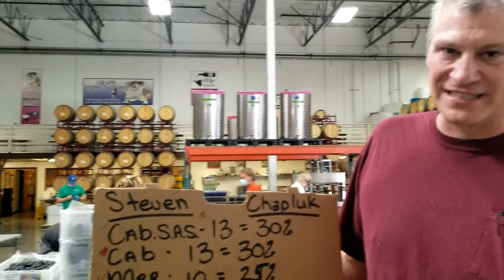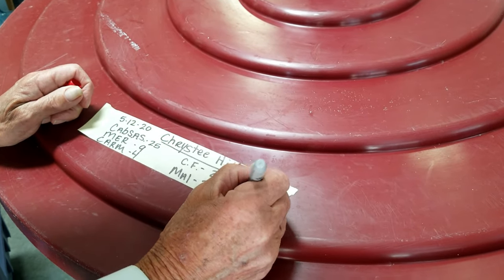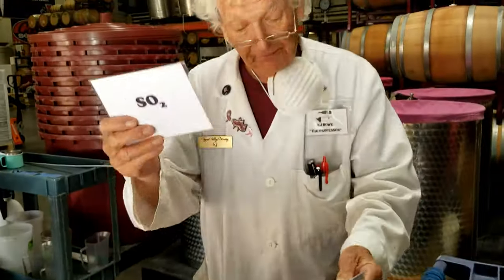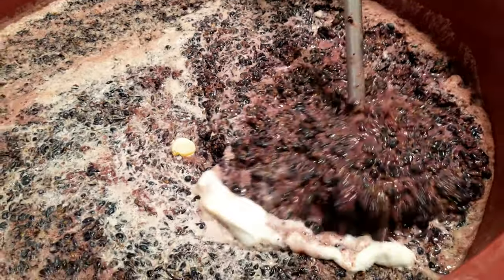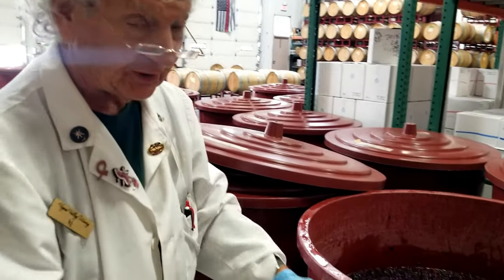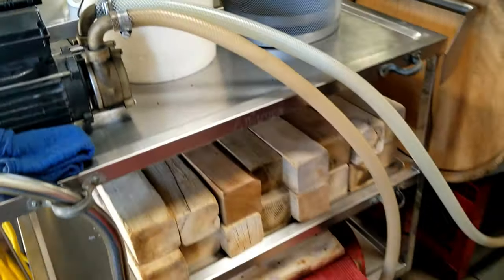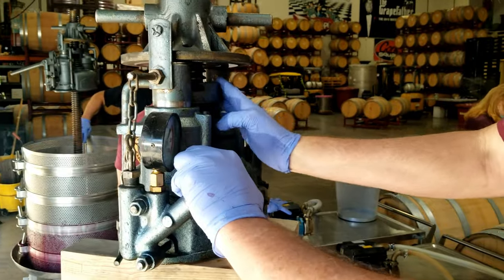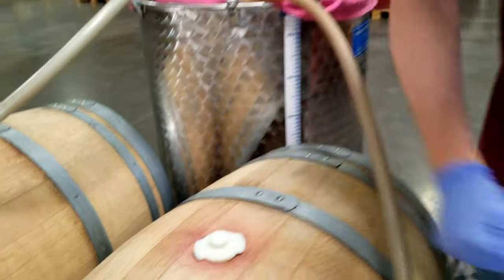Chapluk Barrel 2020 Winemaking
Spring Chilean/South African winemaking has arrived at Grape Expectations School of Winemaking. During the unusual COVID-shutdown, gathering restrictions prevented winemakers from participating in the Crush & the Press in the usual hands-on fashion we all are accustomed to do so. This video is a 'virtual winemaking' experience for our winemakers.

Join us for 756 pounds of wine grapes as they are crushed & de-stemmed and introduced to primary fermentation. Next, the grape “must” will be "plunged". This is when the "cap" (the grape skins, seeds & pulp) is pushed down into the young wine to maintain contact with each other to impart color & tannins into the wine. Finally, the must goes into the press. The wine is separated from all the rest of the must and makes its way to its home of 9 months, an American Oak Wine Barrel.